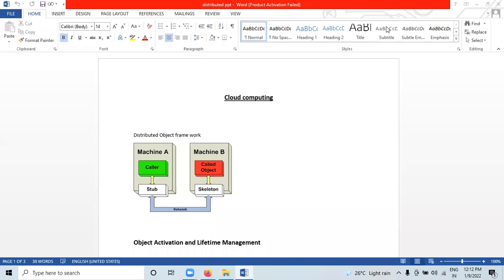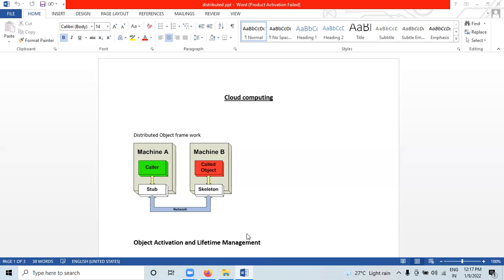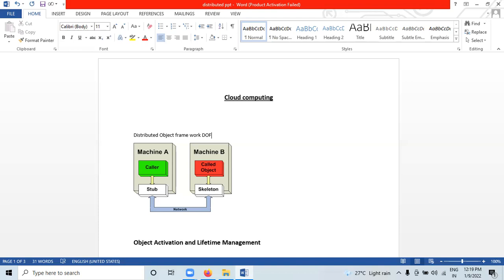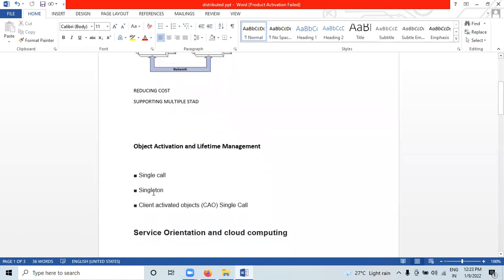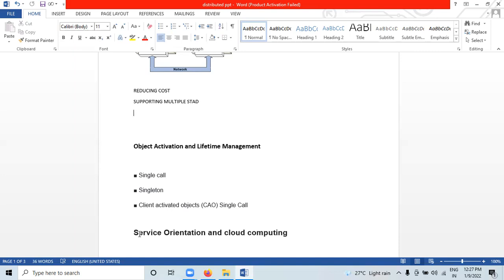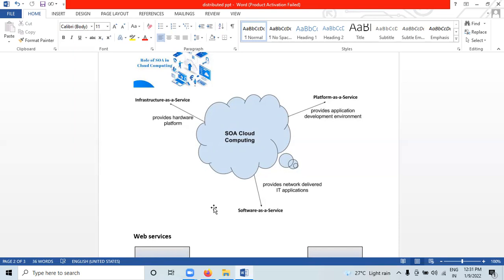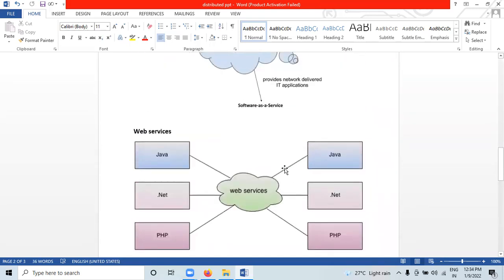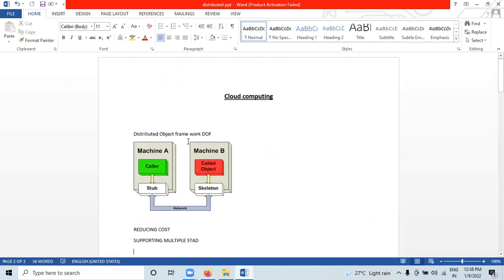cloud computing lecture 16 delivered by prof khushboo sodi